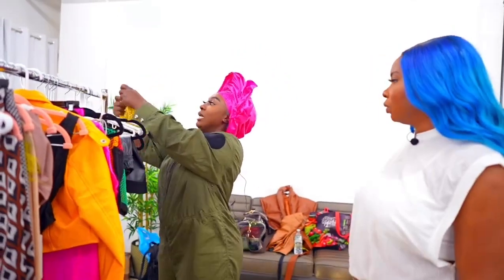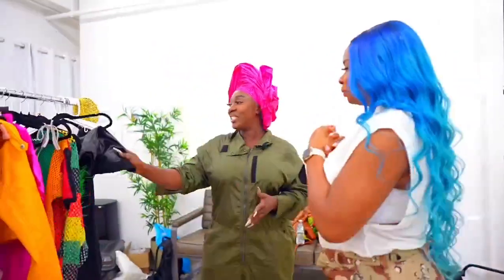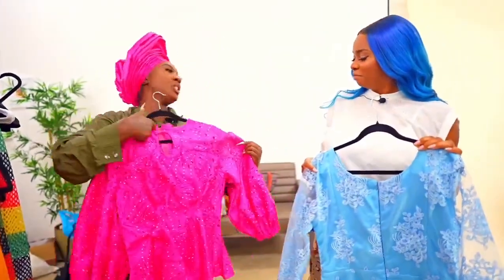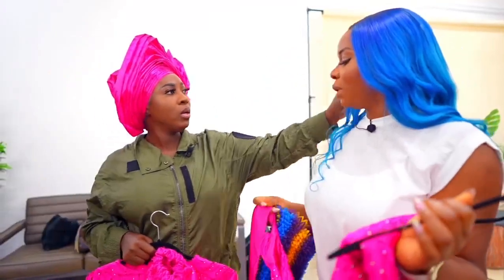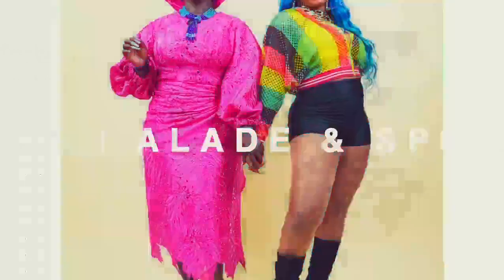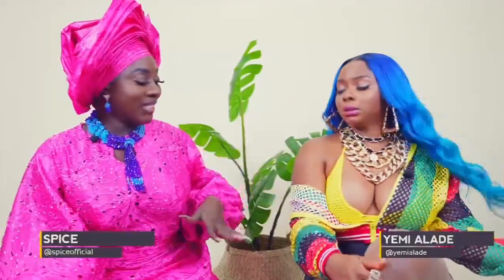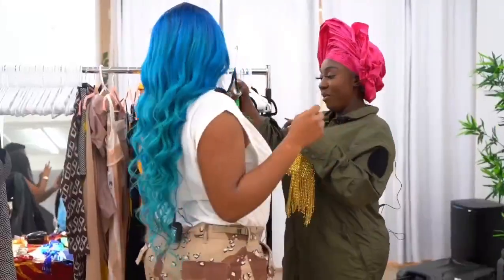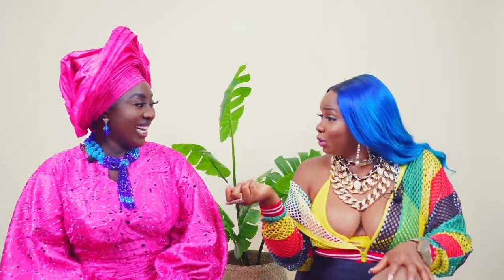Spice (Style Switch) with Yemi Alade - Full Video